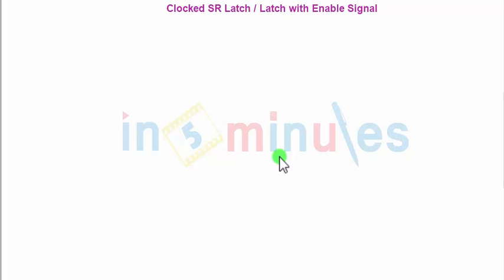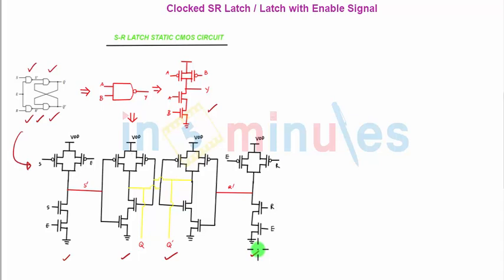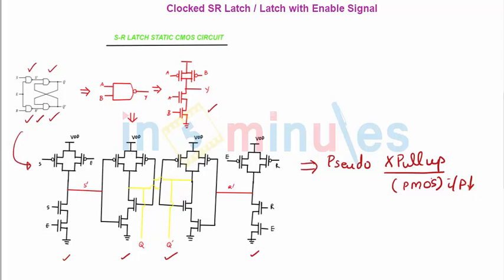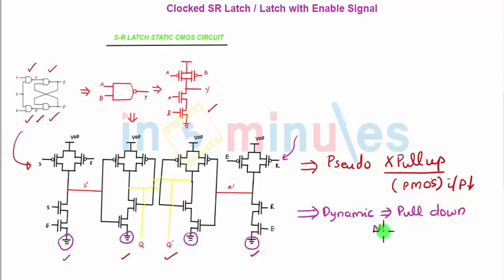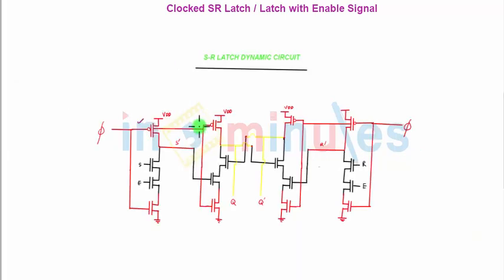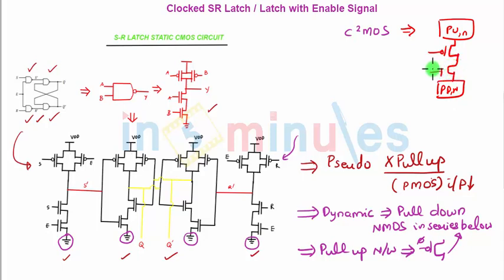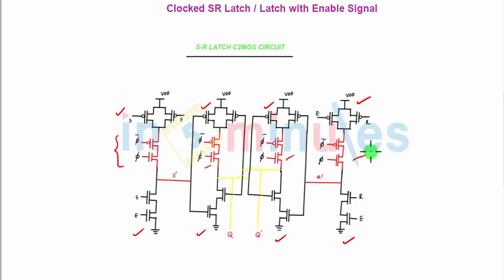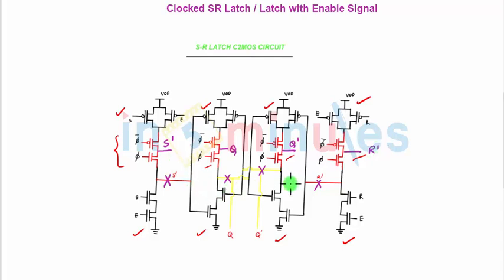Module3_Vid58_latch with enable signal implementation in pseudo nmos, dynamic ccmos implementation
Hi All, This video basically covers SR Latch NAND based with enable signal and its implementation in Pseudo Nmos, Dynamic and CCMOS style

Pre-requisite video -

1. Cmos 2 input nand in static, pseudo, dynamic and clocked cmos style: